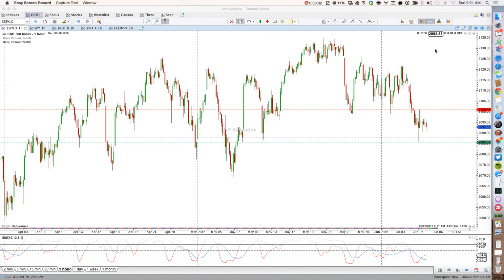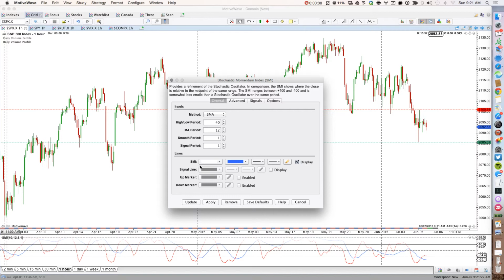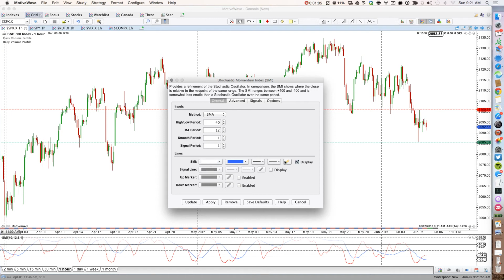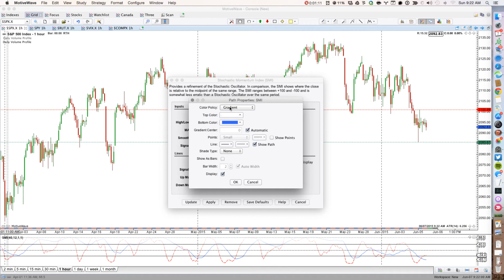1 Minute Motive Wave Tip- Changing the line color intensity in a study with changing slope